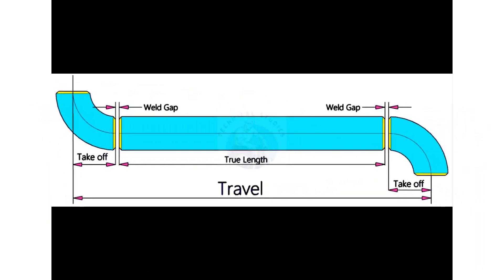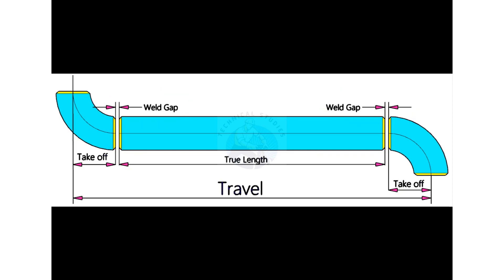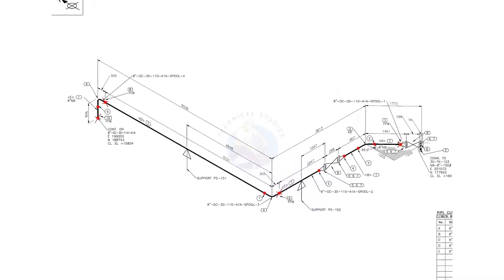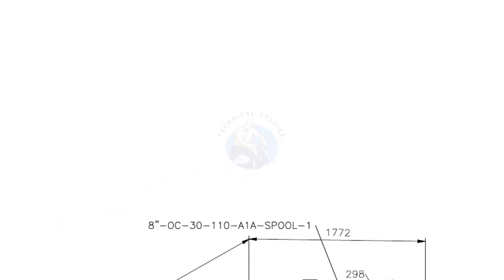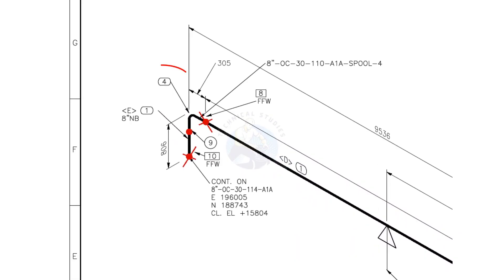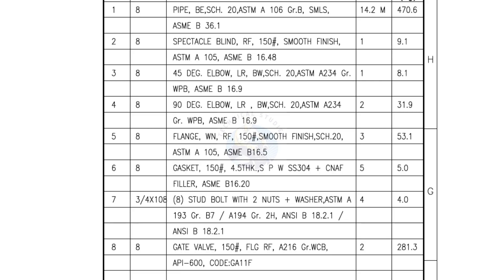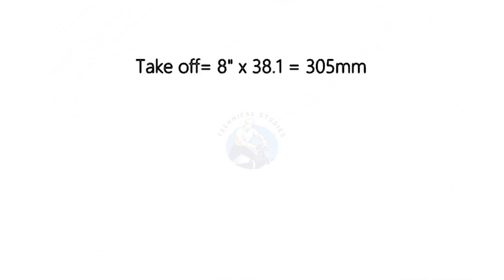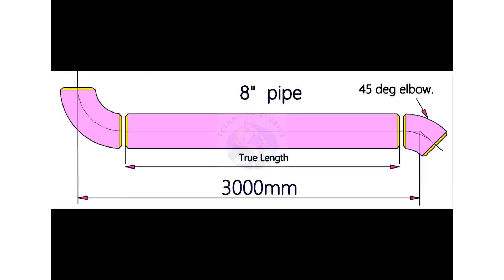Pipe Cut Length, True Length Calculation